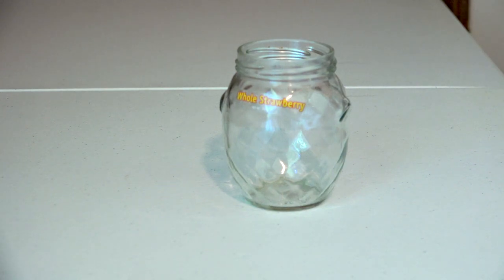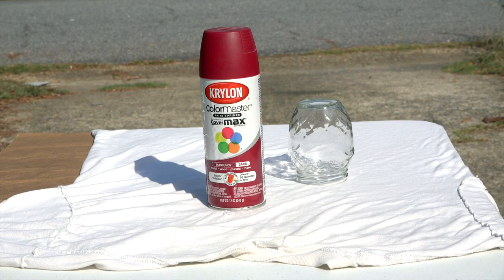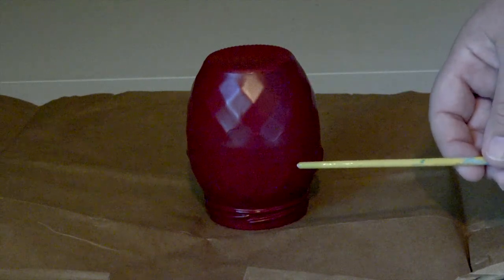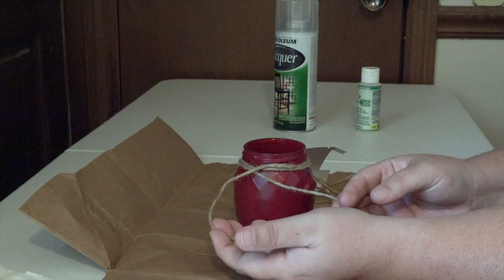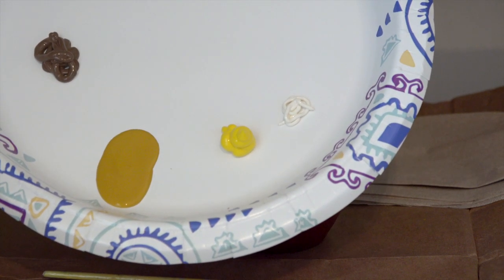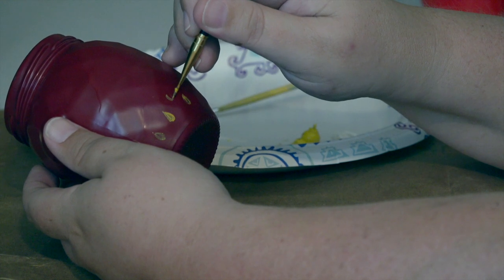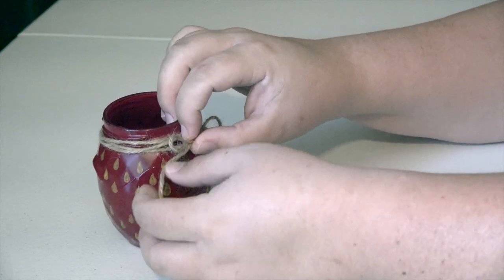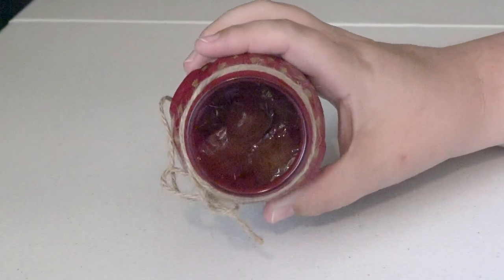Strawberry Jar Painting with the Jam Jar Junkie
In my first tutorial I will teach you how to paint a strawberry jar. I will show you how to add seeds to give it a realistic look. I will finish the jar with some cord tied in a bow for a country feel. Then I will give some ideas on ways to use your jar.